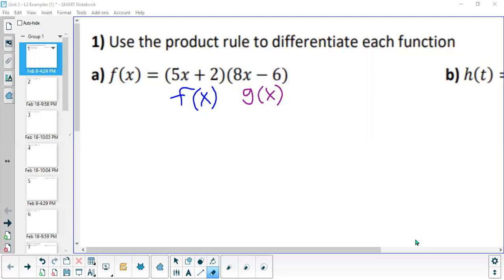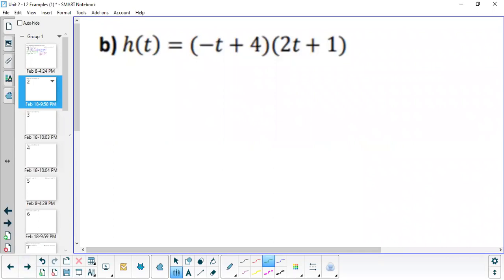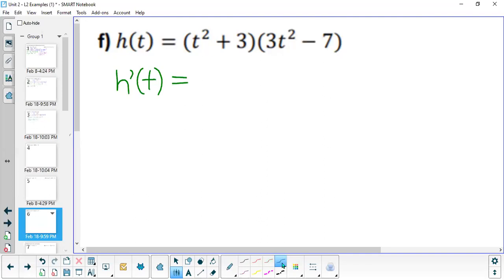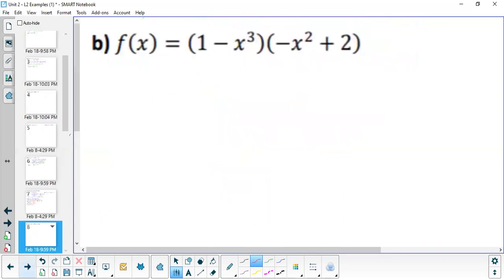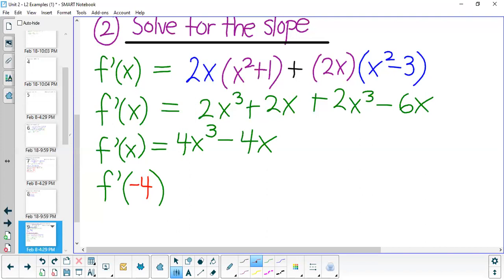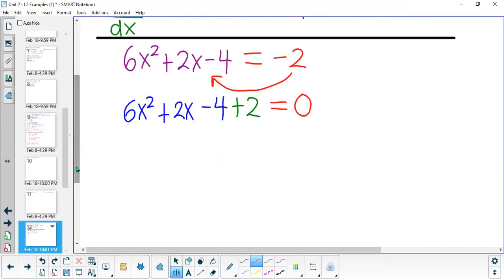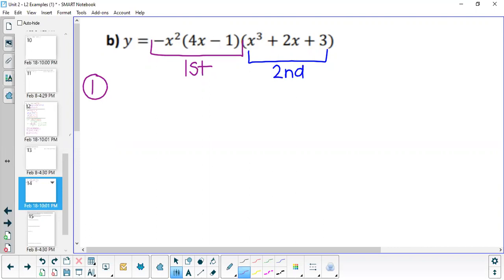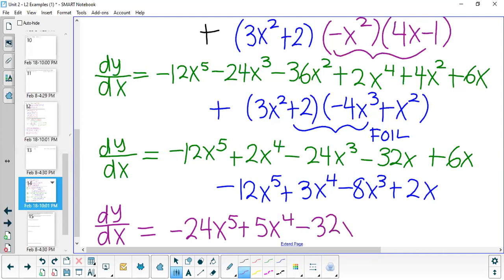MCV4U Unit 5 Product Rule Examples